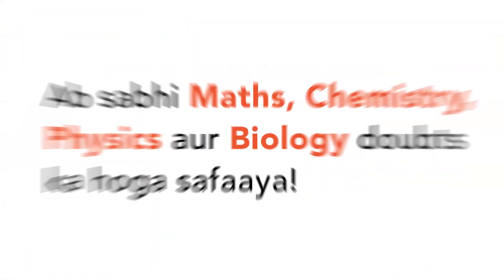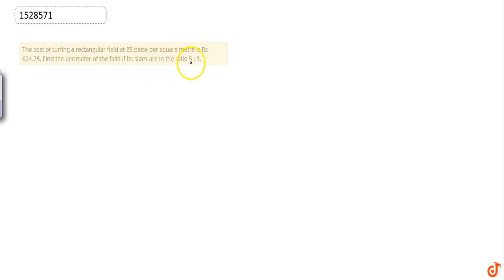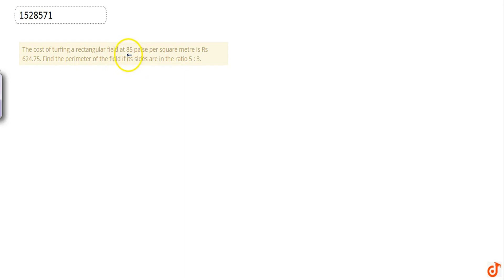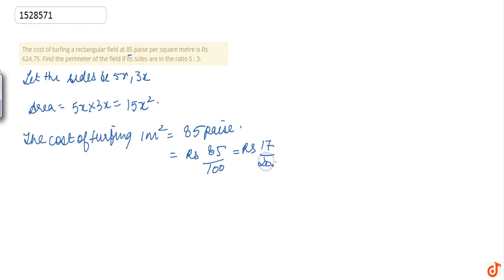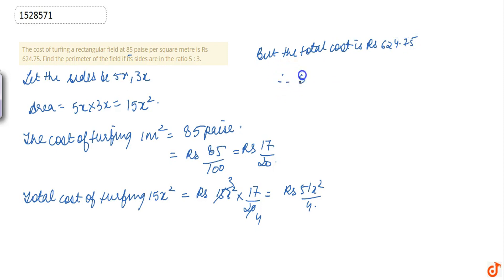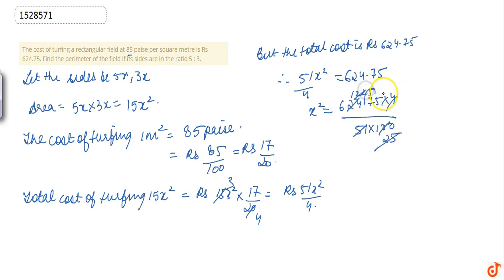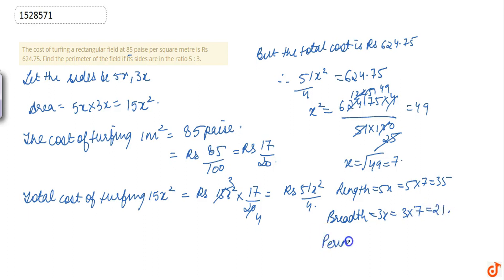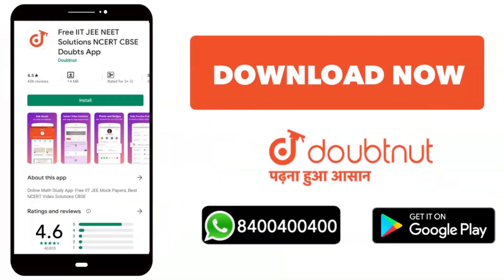The cost of turfing a rectangular field at 85 paise per square metre is Rs 624.75.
The cost of turfing a rectangular field at 85 paise per square metre is Rs 624.75. Find the perimeter of the field if its sides are in the ratio 5 : 3.